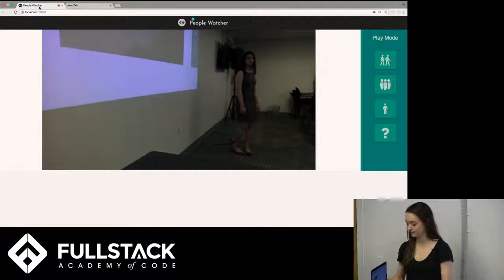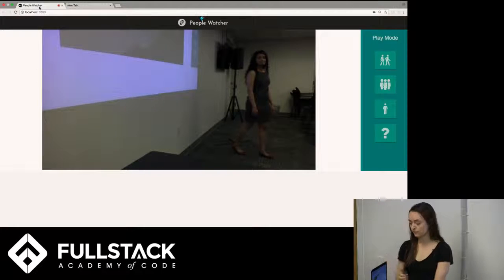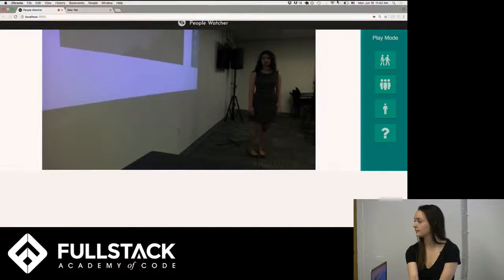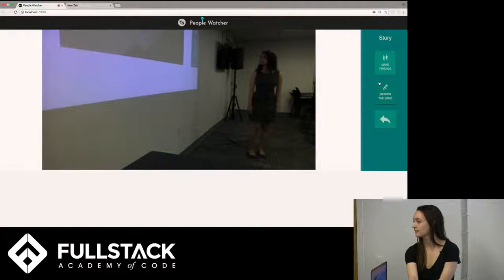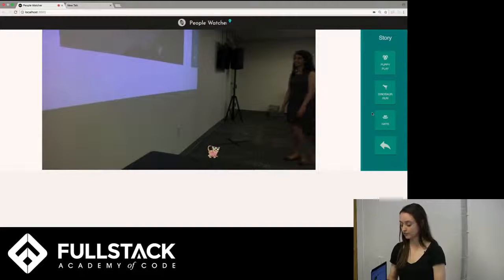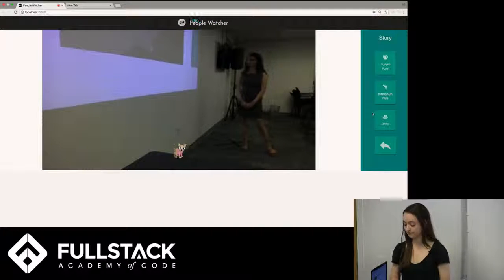Stackathon Presentation: People Watcher 2019